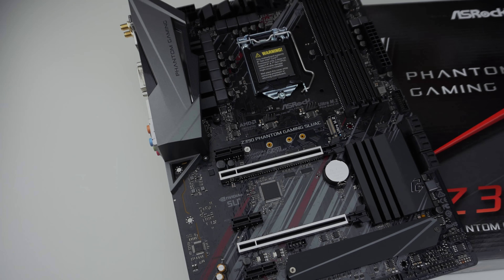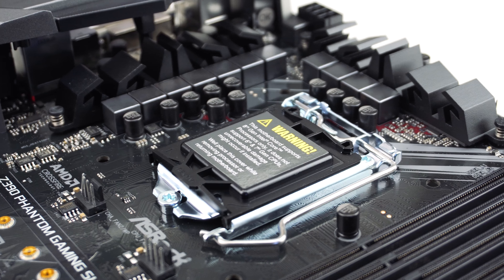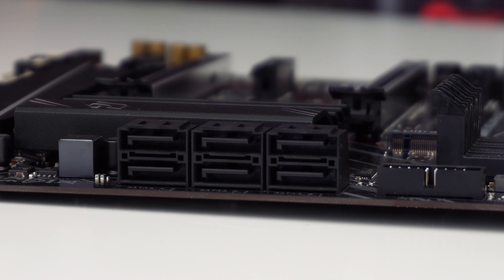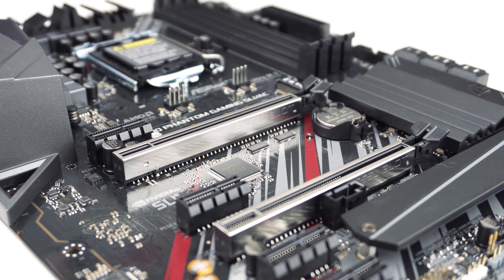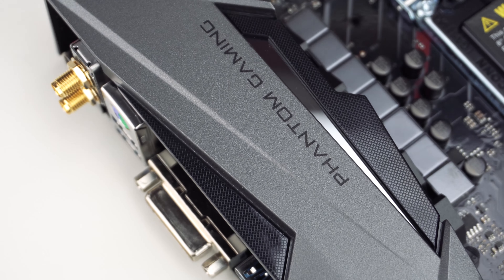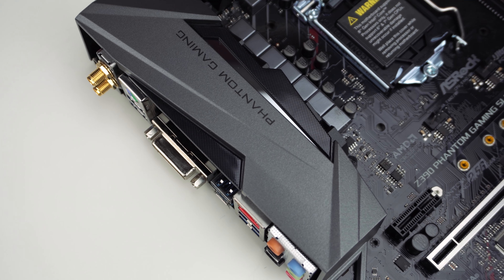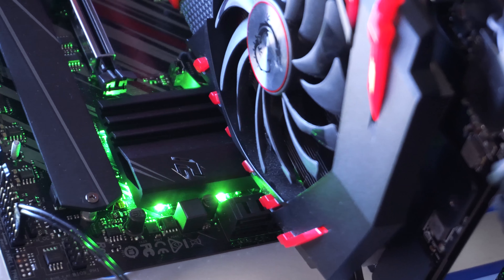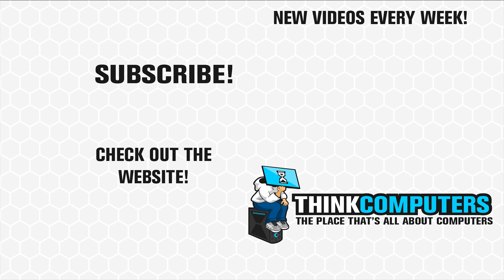ASRock Z390 Phantom Gaming SLI/ac Motherboard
Going over the ASRock Z390 Phantom Gaming SLI/ac Motherboard!

Pricing & Availability (Amazon)